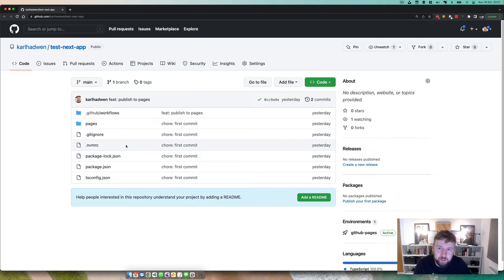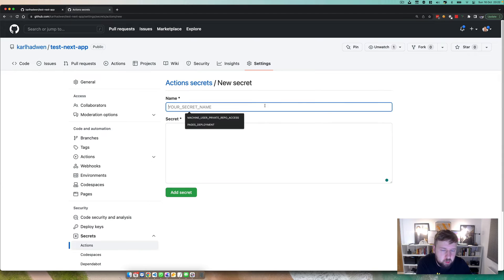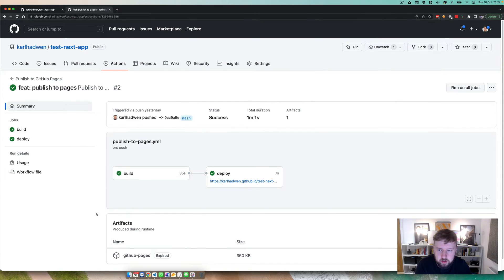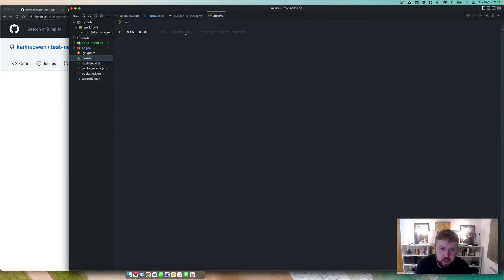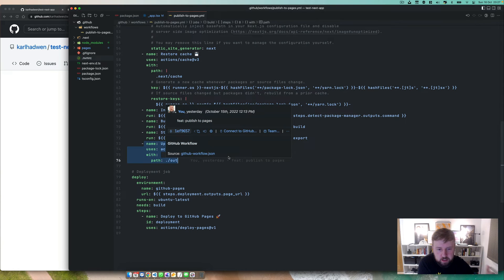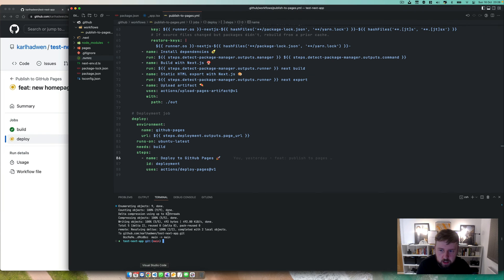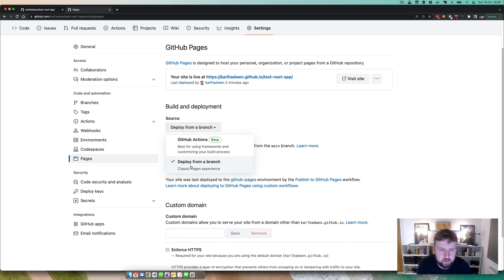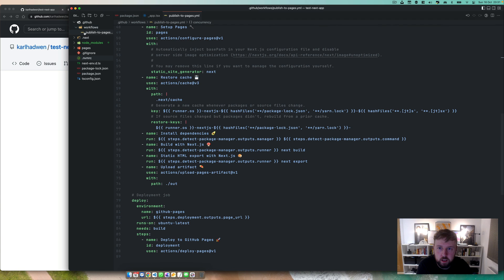Deploying Your Next.js App to GitHub Pages using GitHub Actions (CI/CD)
Have you been searching for the perfect guide to deploy your Next.js app to GitHub Pages? You've come to the right place! In today's in-depth tutorial, we're diving into the nitty-gritty of Next.js deployment on GitHub Pages using GitHub Workflows. We'll explore how to effortlessly set up a Continuous Deployment (CD) pipeline for your Next.js projects, all while enjoying the perks of zero-cost hosting with GitHub Pages. 🚀

📌 What You'll Master in This Tutorial:
- Deploying Next.js Apps: Learn the best practices for Next.js deployment.
- GitHub Pages for Hosting: Discover why GitHub Pages is the go-to solution for static site hosting.
- GitHub Workflows and Actions: Set up automatic deployments for your Next.js applications with GitHub Workflows.
- Custom Domain Configuration: Link your custom domain name with your Next.js GitHub Pages site.
- Zero-Cost Hosting: Utilize GitHub's free hosting service to its fullest potential.

🛠 Key Features and Tools Covered:
1️⃣ GitHub Pages: Leverage this free platform for web hosting.
2️⃣ GitHub Workflows and Actions: Master GitHub's CI/CD system for Next.js deployment.
3️⃣ Custom Domains and SSL: Get your Next.js website linked to your personalized domain and secure it with SSL.
4️⃣ Next.js Best Practices: Tips and tricks for building robust, SEO-friendly Next.js applications.
5️⃣ YAML File Configuration: Learn to manipulate YAML files to define your GitHub Actions and Workflows.

👨‍🏫 Simplified Deployment:
You don't need to be a GitHub Workflow aficionado or a YAML file expert to get your Next.js app up and running on GitHub Pages. Just add the GitHub Actions file to your repo, and watch your app go live. It's that straightforward!

- Share it with your network 🌐